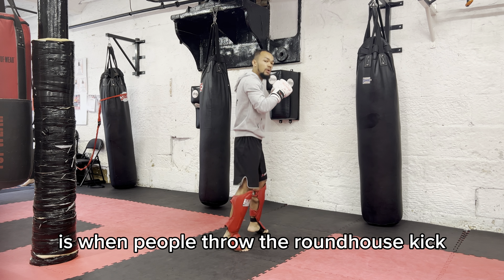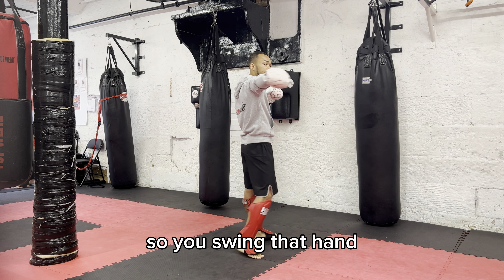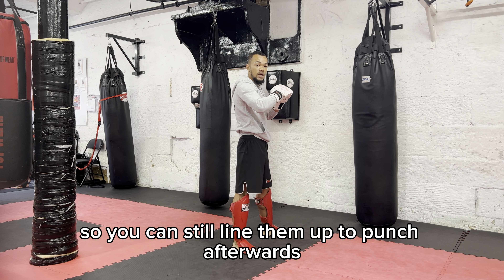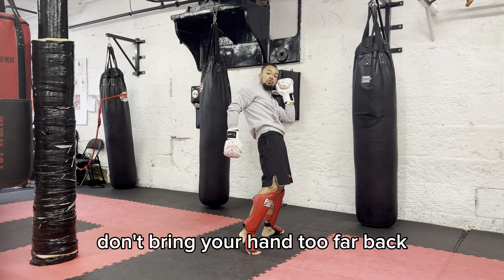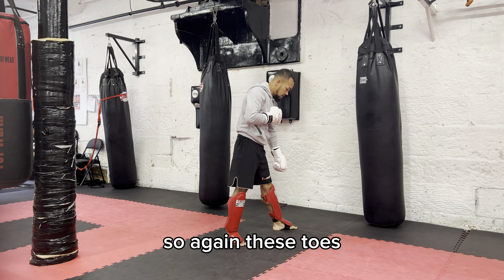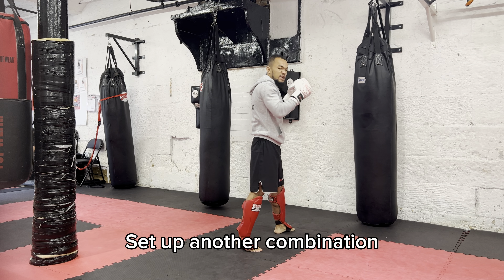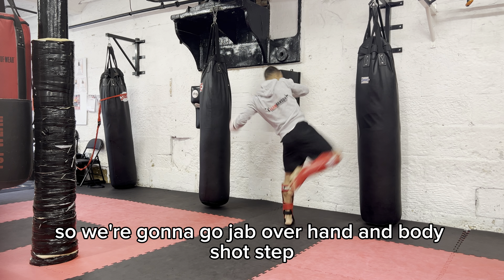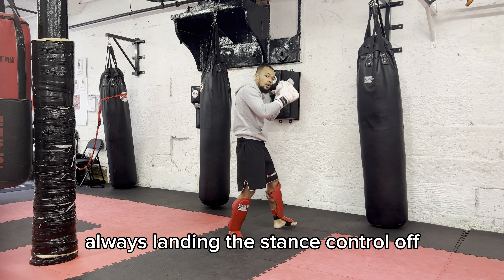Bag Series Ep 4 - Body Kick Common Mistakes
Bag Series Ep 4🔥

Body Kick Common Mistakes

Train with Coach Jay Online📲